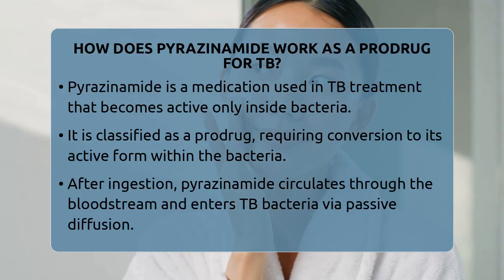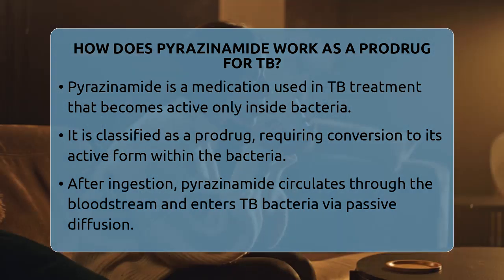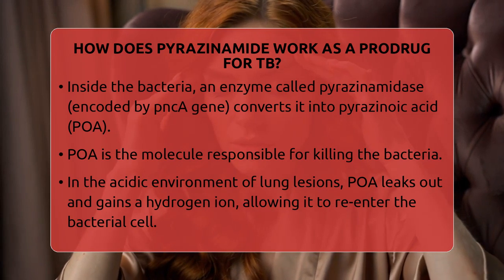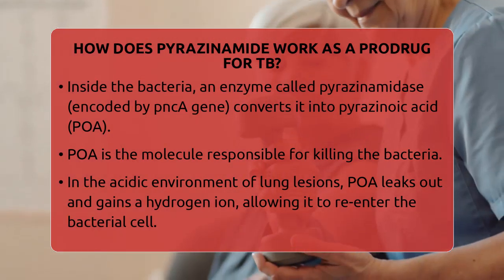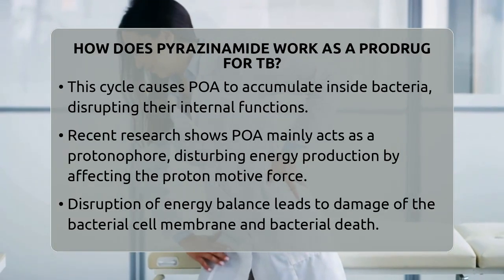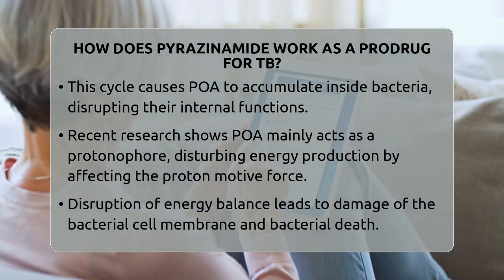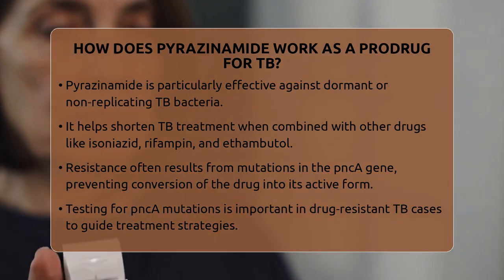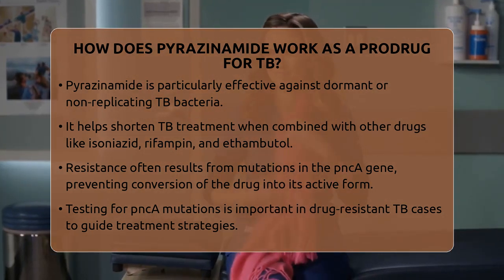How Does Pyrazinamide Work As A Prodrug For TB? - Tuberculosis Disease Guide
How Does Pyrazinamide Work As A Prodrug For TB? Have you ever wondered how certain antibiotics target bacteria that cause tuberculosis? In this informative video, we'll explain how pyrazinamide works as a prodrug to fight TB infections. We'll start by defining what a prodrug is and how pyrazinamide is converted into its active form within the bacteria. You'll learn about the role of the enzyme pyrazinamidase and the importance of the pncA gene in this process. We'll discuss how the active molecule, pyrazinoic acid, disrupts the bacteria’s energy production and internal environment, leading to bacterial death. The video also covers why pyrazinamide is particularly effective against dormant TB bacteria, which are often resistant to other medications, helping to shorten treatment duration and improve cure rates. Additionally, we'll explain common resistance mechanisms, such as mutations in the pncA gene, and why testing for these mutations is vital for effective treatment planning. Whether you're a healthcare professional, a student, or someone interested in understanding TB treatment, this video provides clear, detailed insights into how pyrazinamide functions as part of a comprehensive TB therapy. Join us to learn more about this essential drug and how it contributes to global efforts to combat tuberculosis.